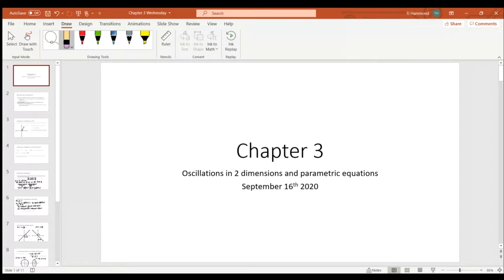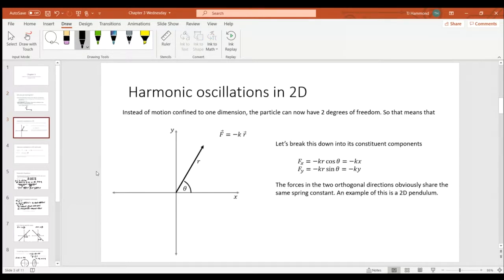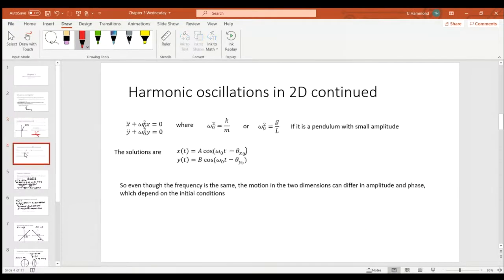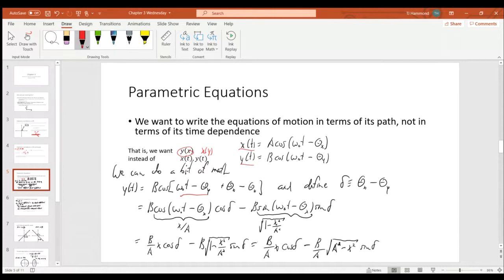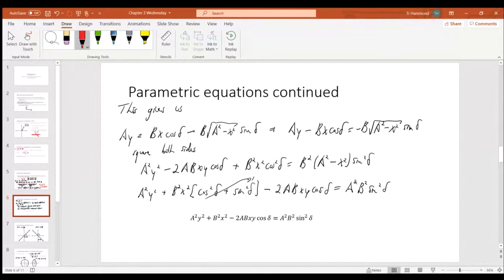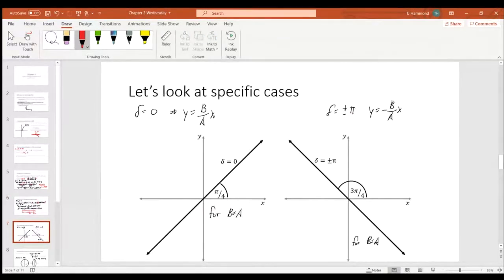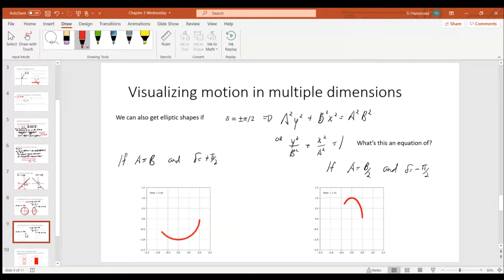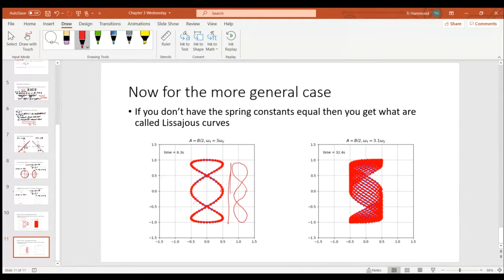Wednesday September 16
Reviewing oscillations in two dimensions and parametric equations